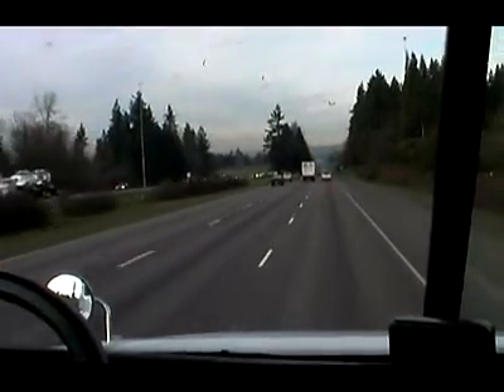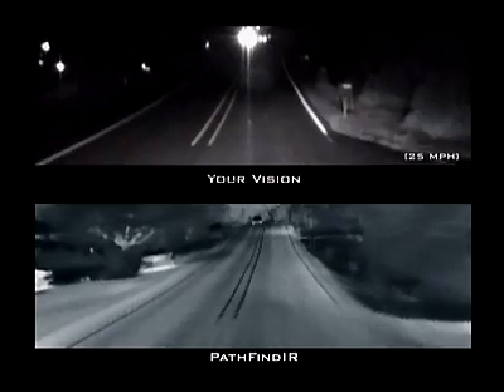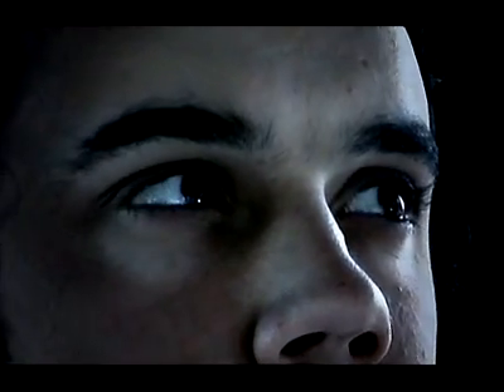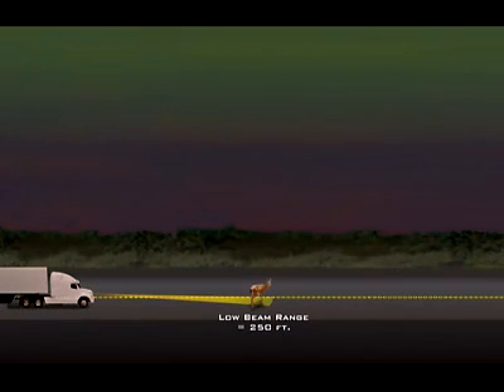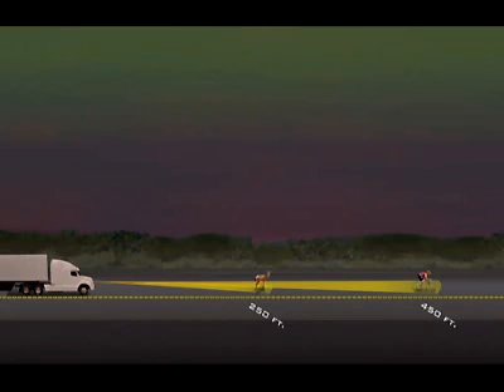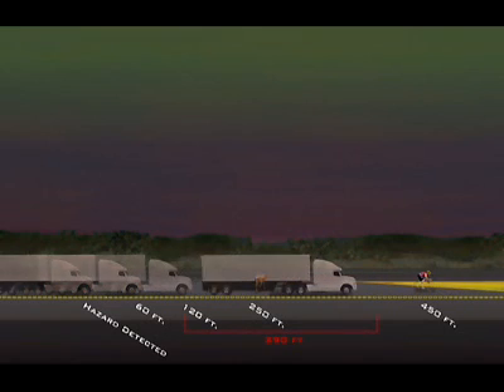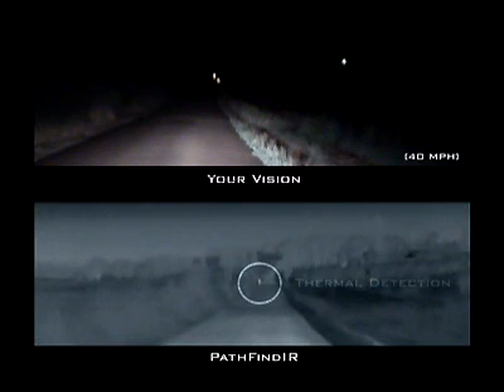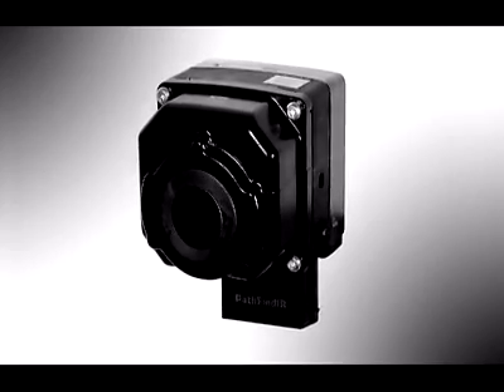PathFindIR Video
Thermal Imaging for Transportation Application.